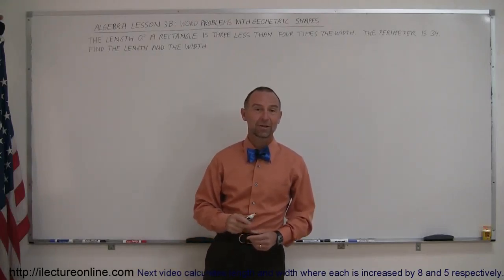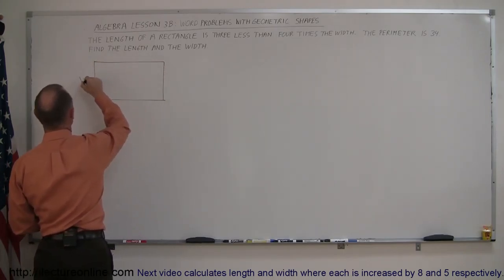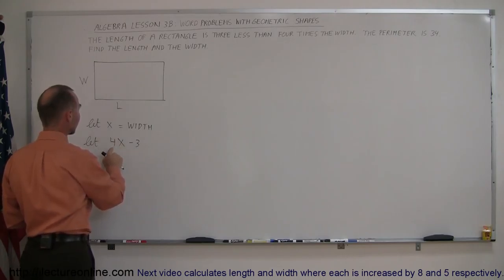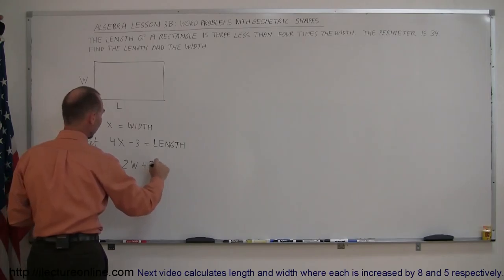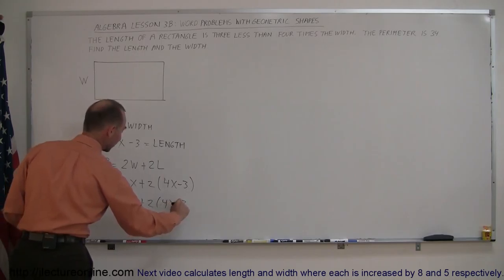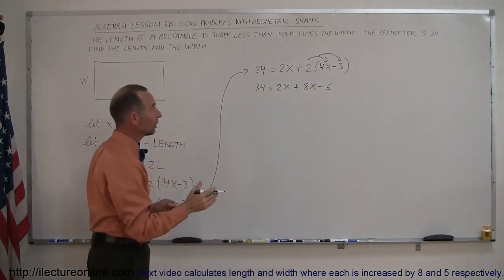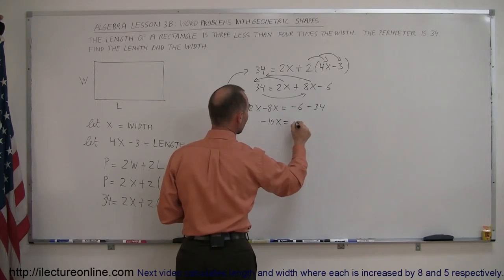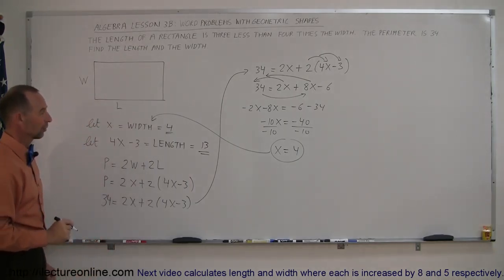1.Algebra Word Problems׃ Geometric Shapes׃ Rectangles (1 of 3)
Word Problems׃ Geometric Shapes׃ Rectangles | By Predestined Future Global Leaders Academy